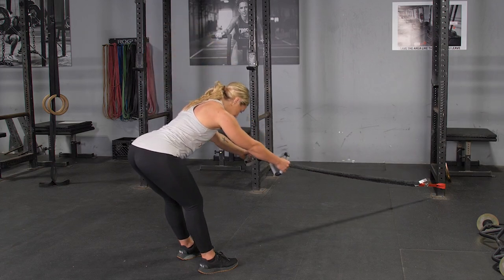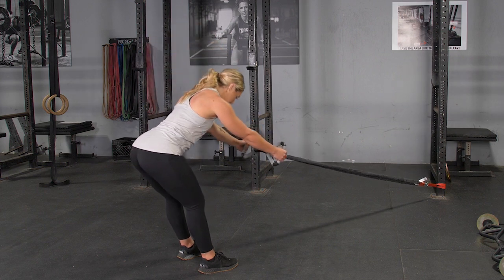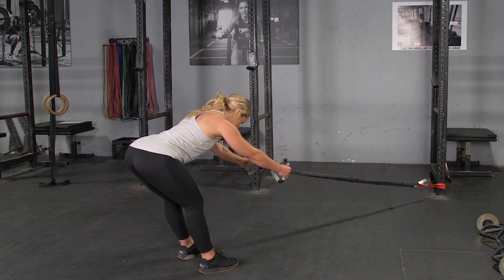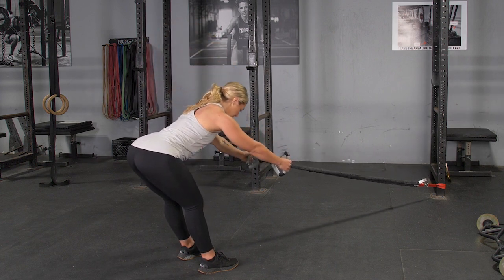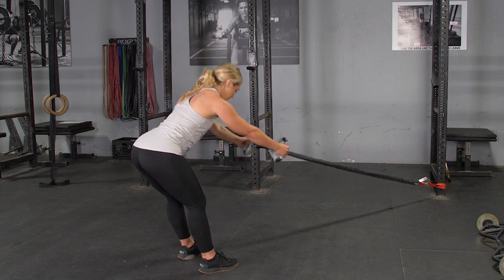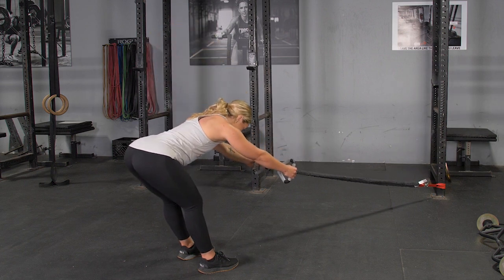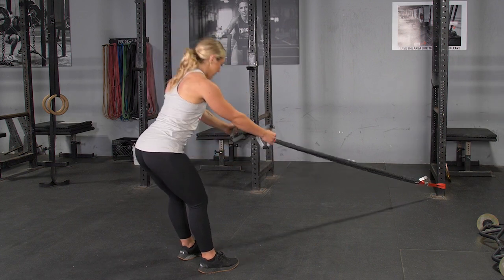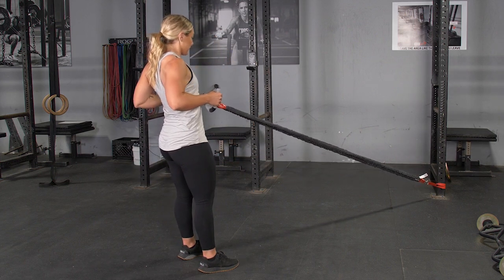RDL & Row w/ the TGrip MAXX Bar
Train your entire posterior chain with the RDL & Row exercise using the TGrip MAXX Bar and resistance bands.